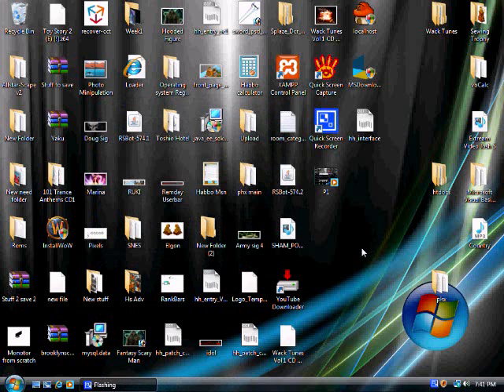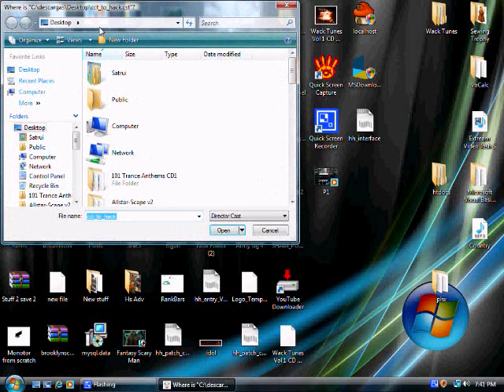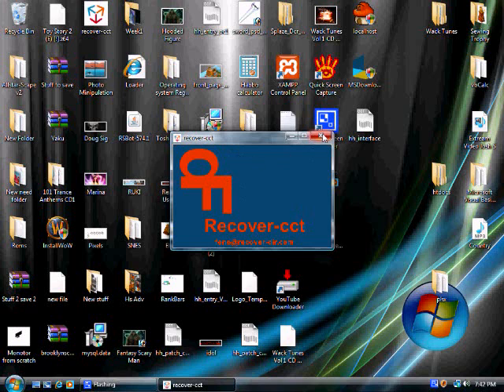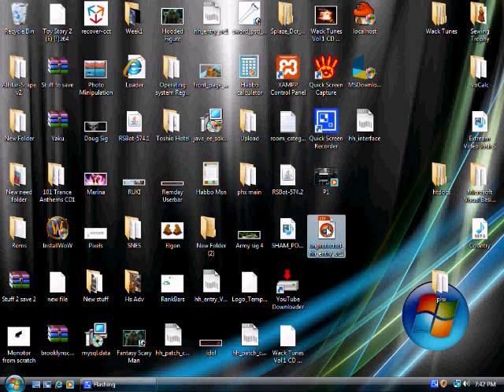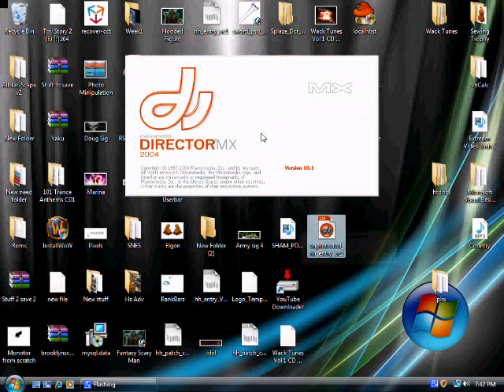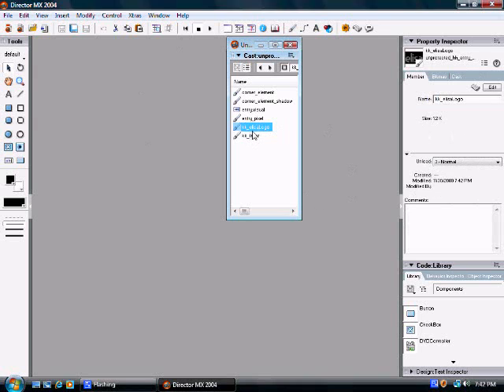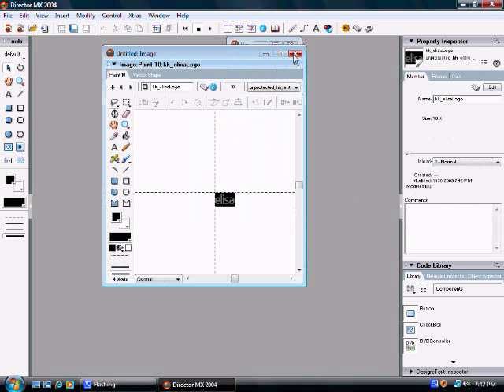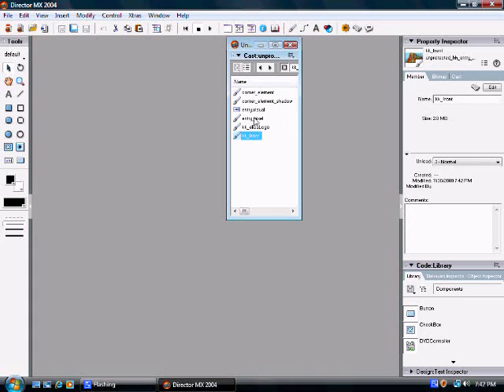How To Unprotect A Cct File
This is a Tutorial for Unprotecting Cct Files.

Macromedia Director MX 2004
"I Will not be Producing the link for this one becuase the only free way to get it is ileagal."